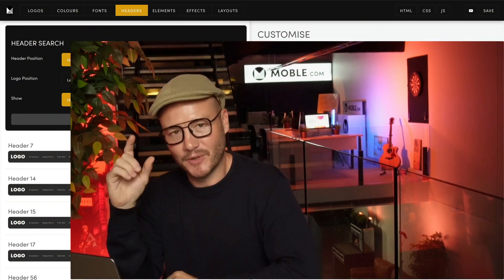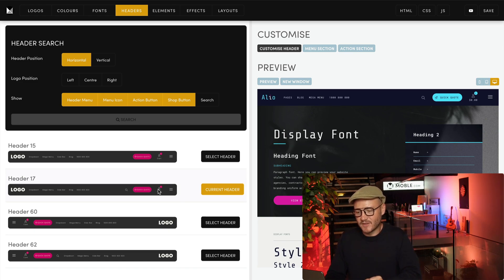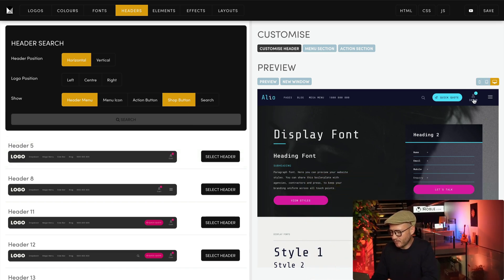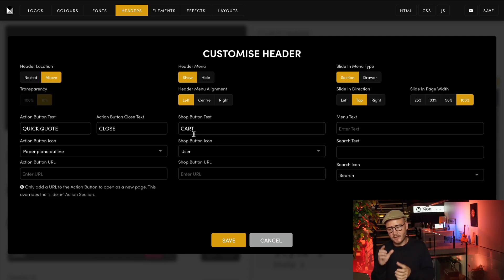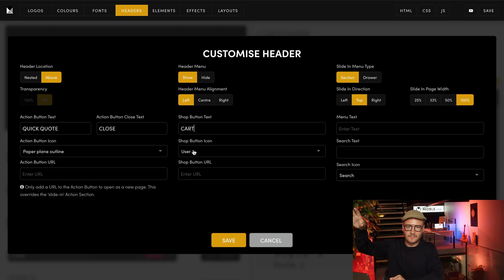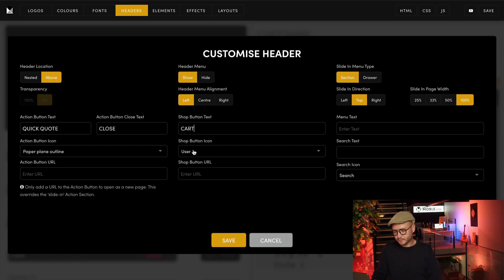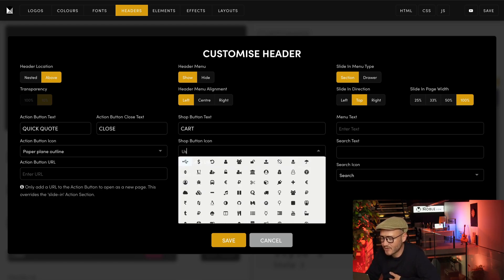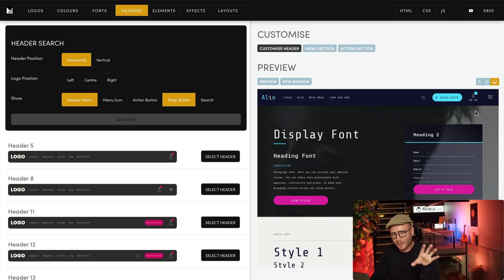D1|E5 HEADER CART DRAWER: "Build a $5k - $50k AI Website, Store, Chatbot & AI Agency in 5 Days."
IN THIS QUICK CLIP:
A Cart Drawer is an absolute requirement if you have an online shop. If you don't have a shop you can add a Shop at any time in the future, simply selecting a Header with a Shop.